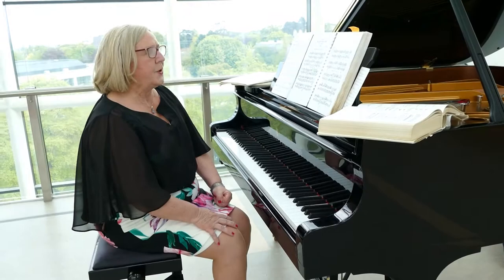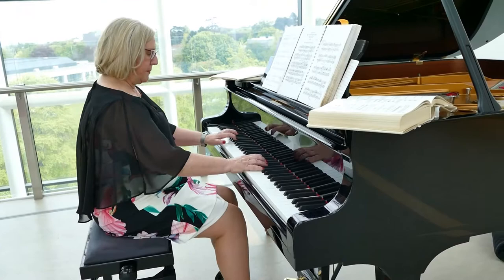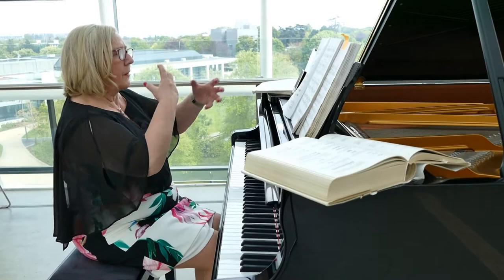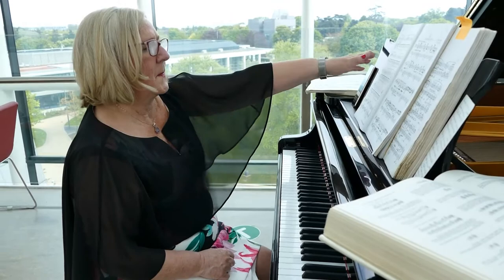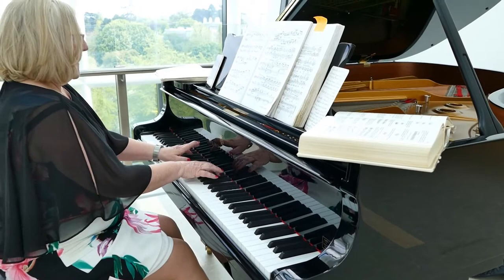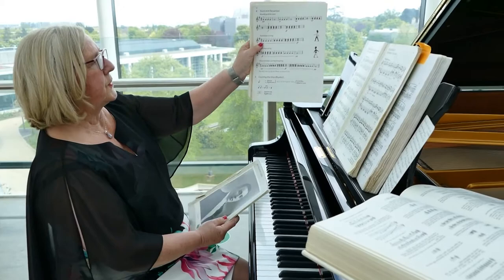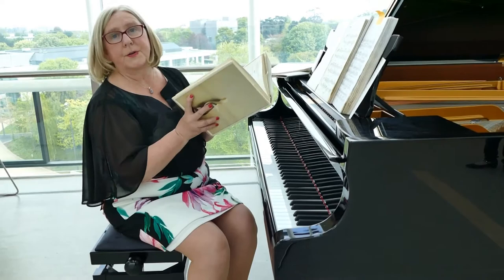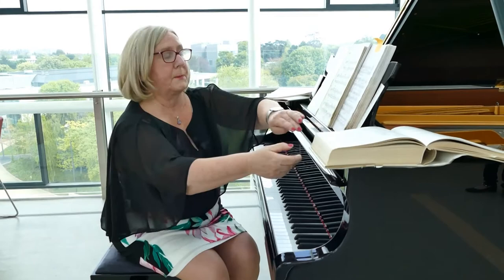Colma Brioscu | Masterclass in Minutes: Making the Piano Sing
Tune in to hear some top tips on perfecting your musical skills with some melodies from alumna and musical extraordinaire, Colma Brioscu!

Masterclass in Minutes offers insight into tangible skills or crafts outside of the areas of study undertaken in UCD in short 3 - 20 minute videos.

Our alumni are an inspiration and there’s so much we can learn from each other. They know what it's like to be a beginner and are here to share their advice!

Everyone's an expert at something! What about you?

Colma Brioscu is a UCD alumna (BA Music & Irish 1980).